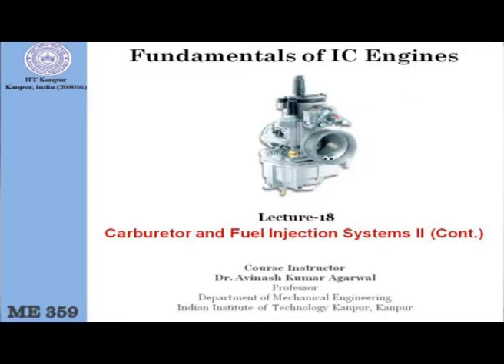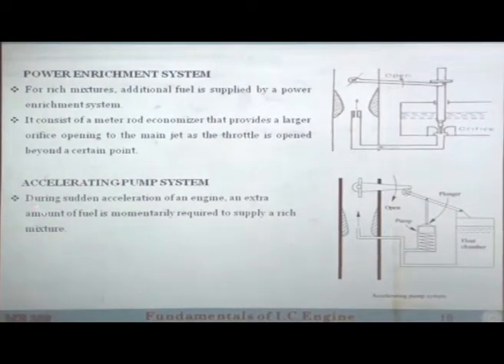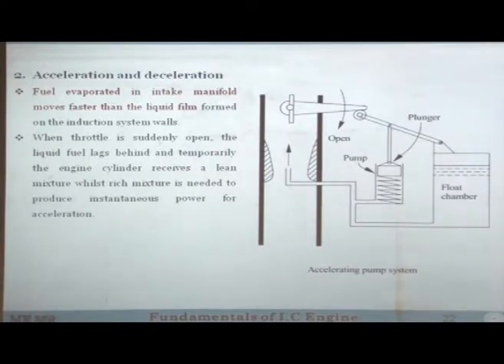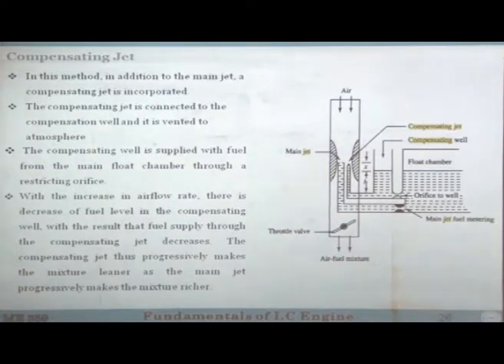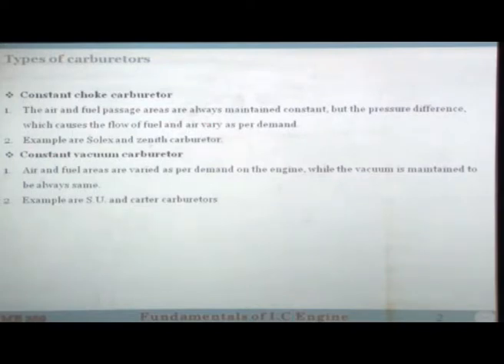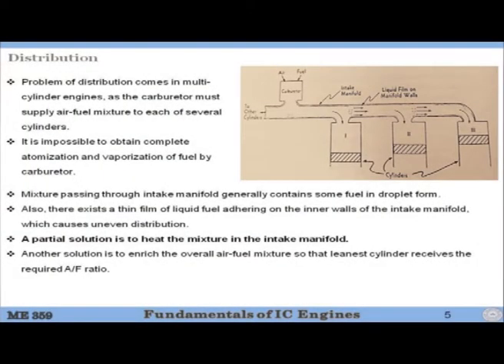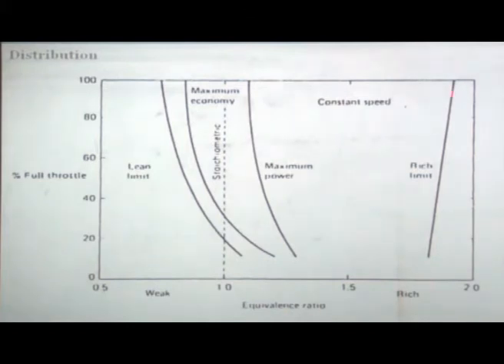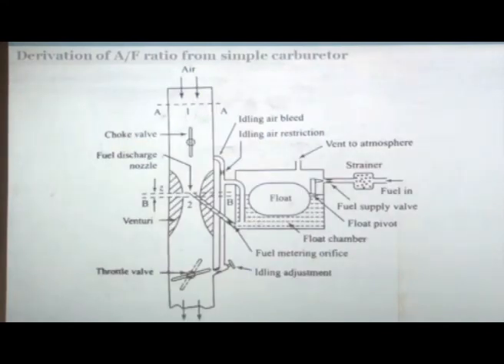Lecture-18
Courses: Fundamentals of IC Engines